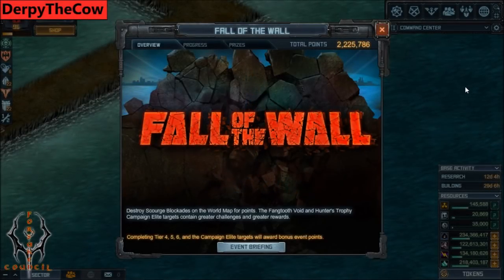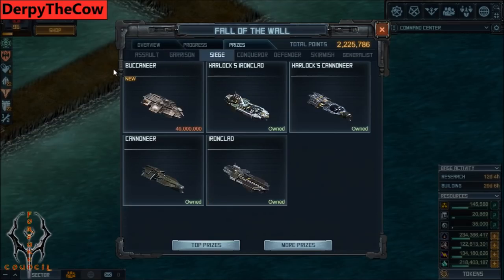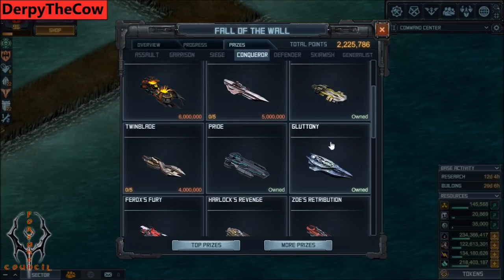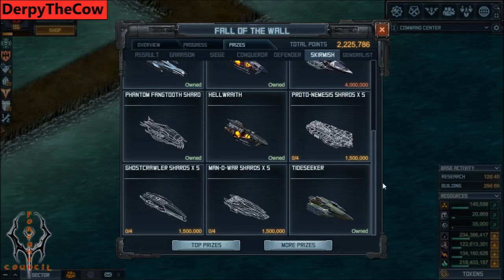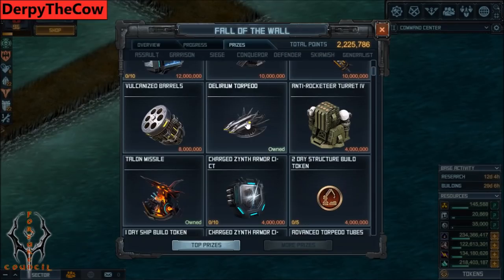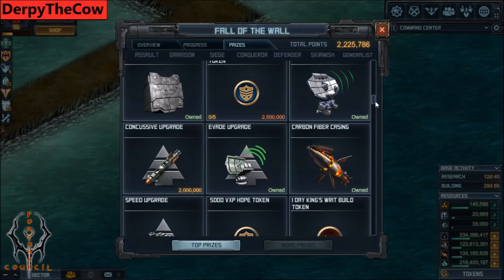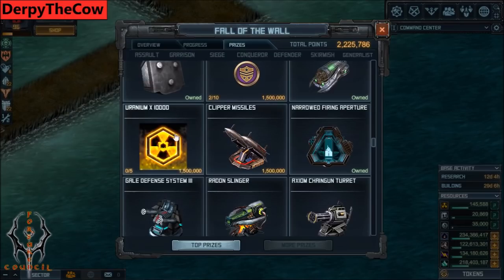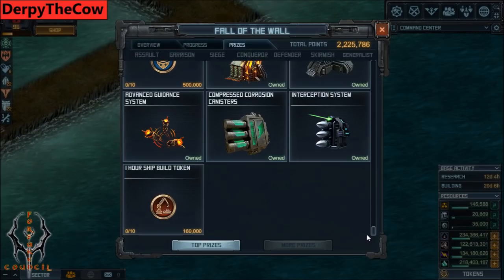Battle Pirates: Fall of the Wall Raid Prize Advice [For ALL levels]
Brief overview of all the prizes in the Fall of the Wall event, including the new Buccaneer. In summary, get the Monolith, Tideseeker, Cannoneer and Phoenix or Skyfire if you are a low level (in that order). Add in complementary specials for an extra treat!